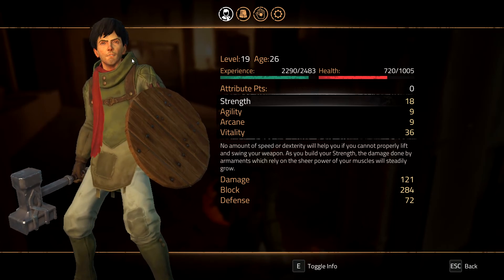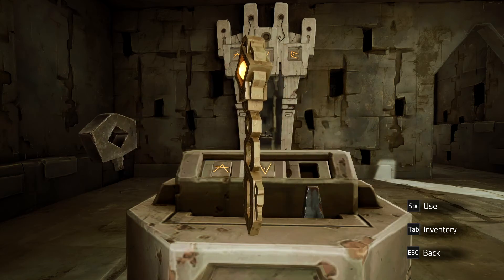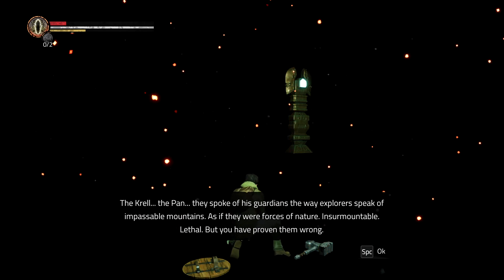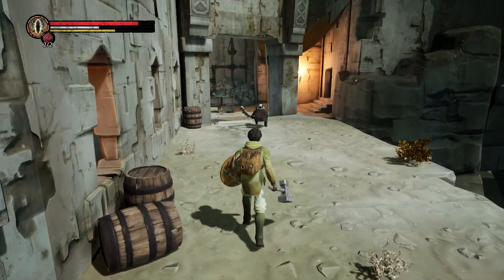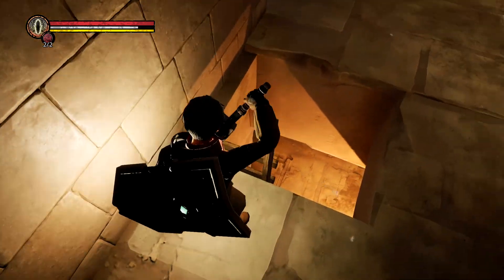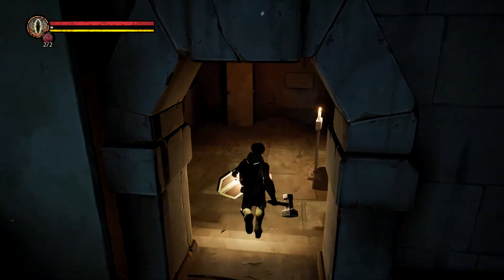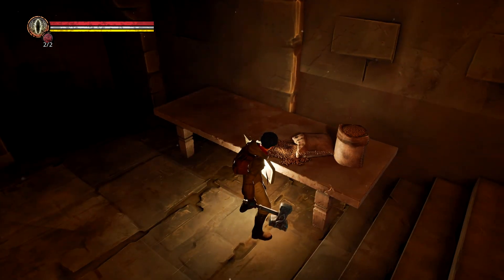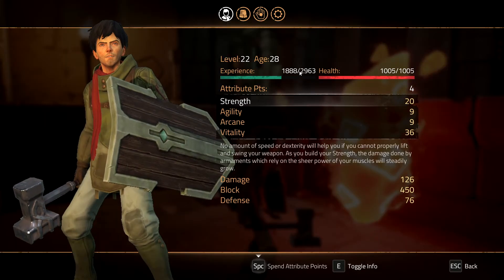Chronos from the Ashes let's play - Huge Stone Golem boss - Krell Sword - Sun Stone - Krell Shield